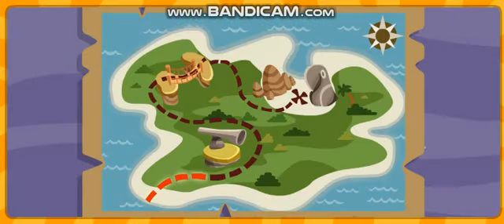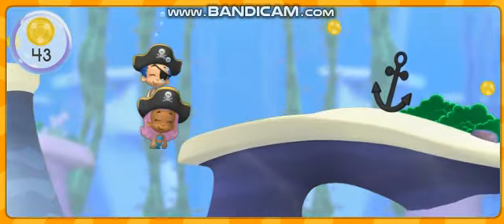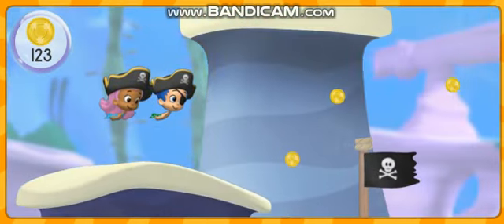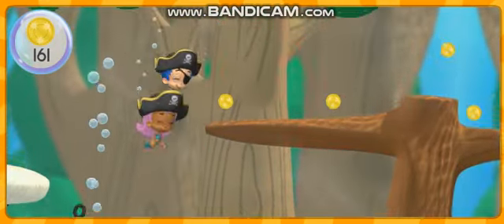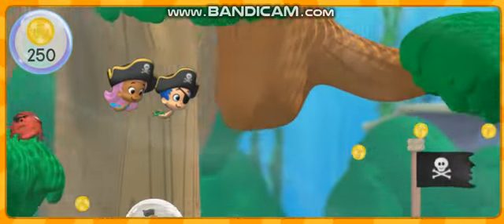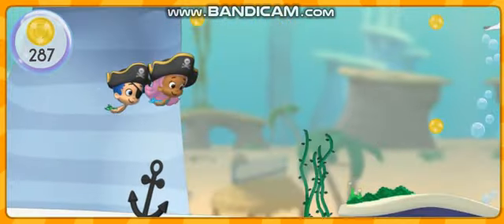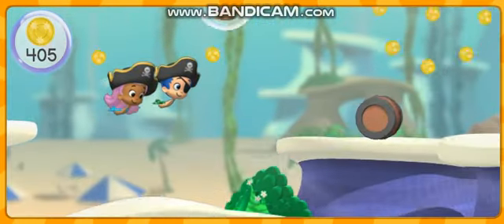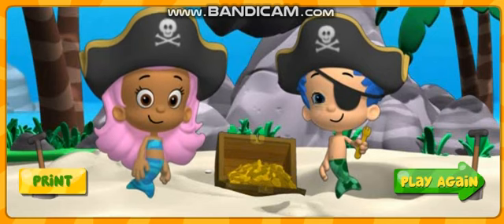X Marks The Spot Gameplay